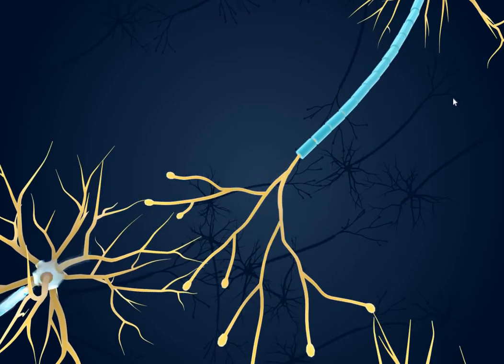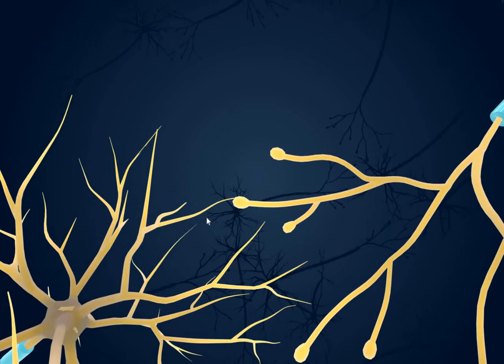Basic Neuron Anatomy & Action Potential